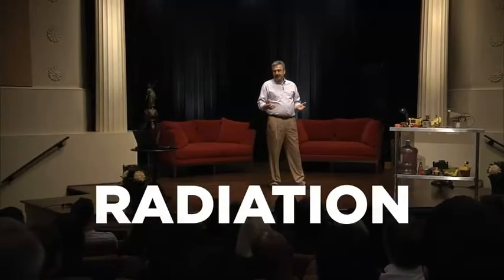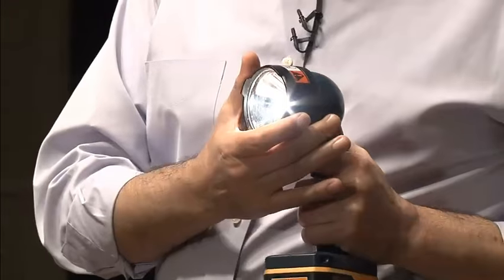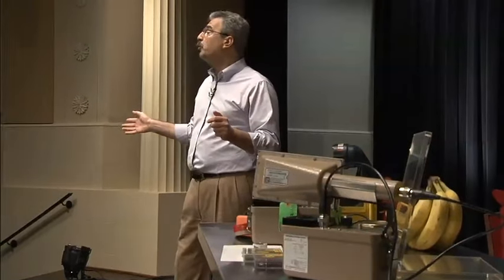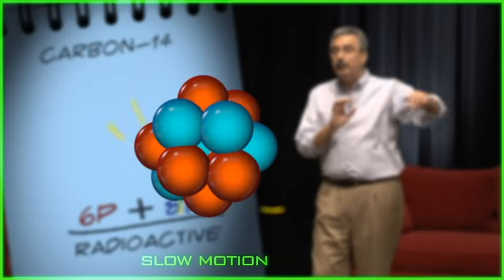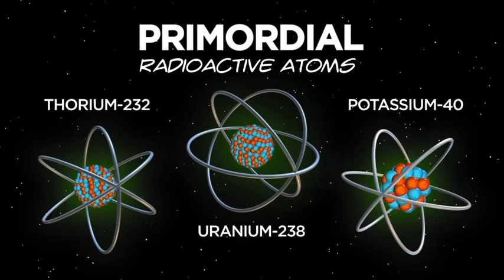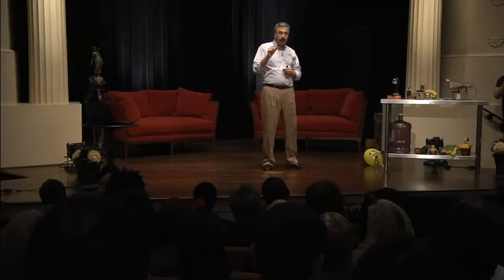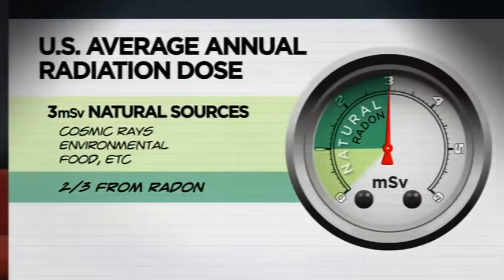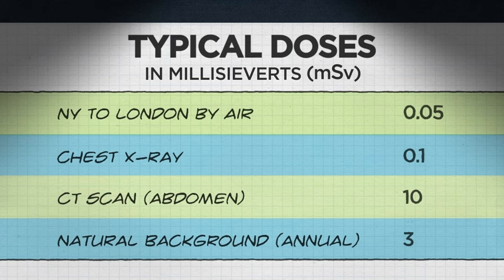Radiation Basics Made Simple Segment 1: Sources of Radiation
Radiation Basics Made Simple is a training module that introduces participants to the fundamentals of radiation and radioactivity. Radiation Basics Made Simple features an enhanced lecture-style video and interactive knowledge checks to deliver and reinforce key concepts.

This segment introduces common sources of ionizing radiation and explains what makes radioactive atoms different from regular atoms.

Visit the Radiation Basics Made Simple training page to view other segments and take the knowledge checks